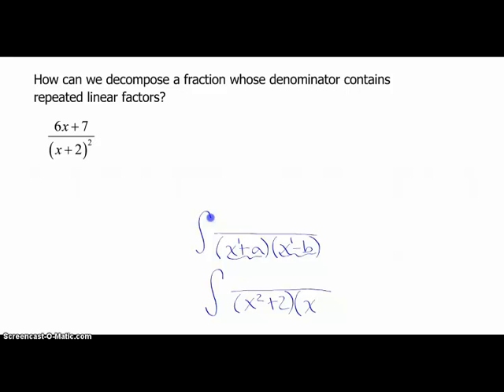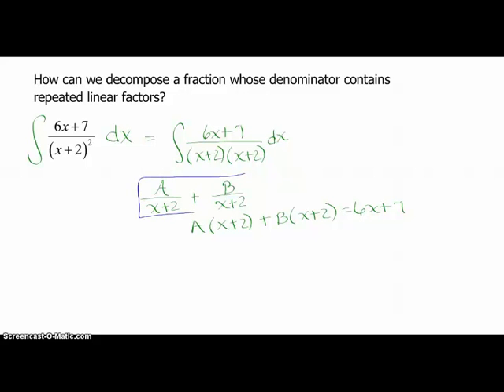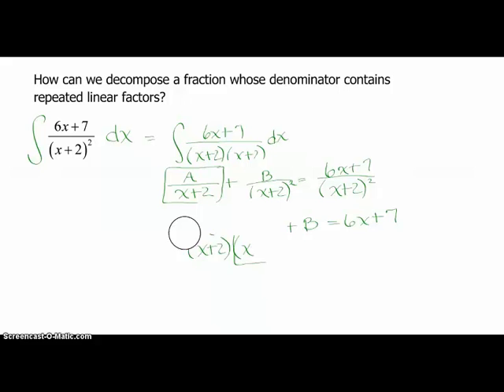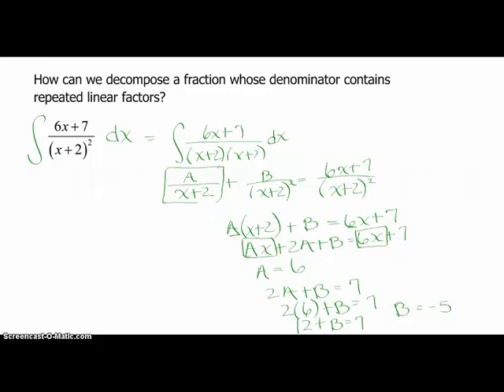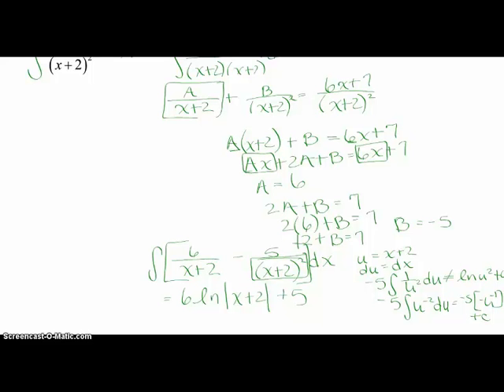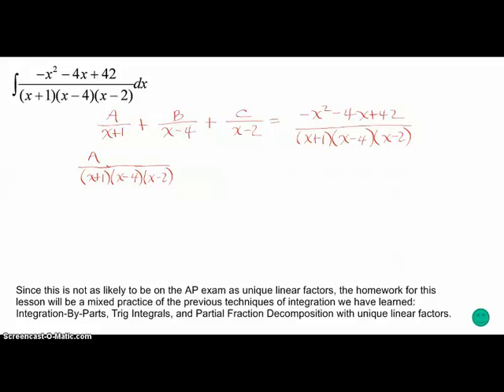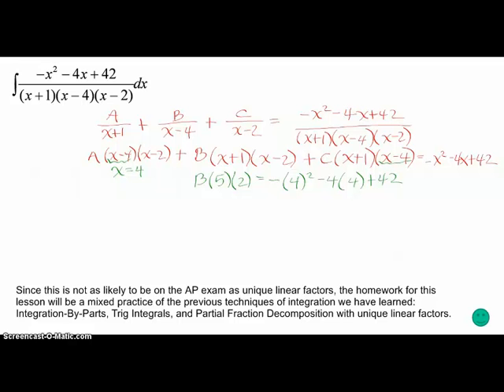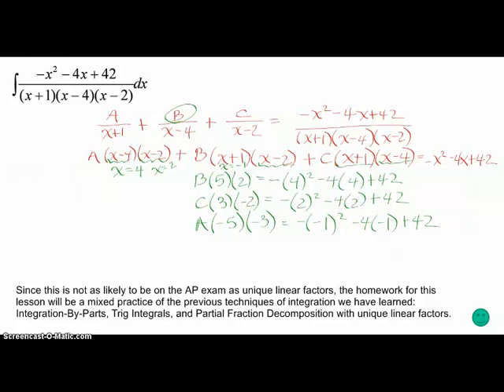Partial Fraction Decomposition Continued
We work some examples that involve repeated linear factors and more than 2 linear factors in the denominator of the rational expression in the integrand.